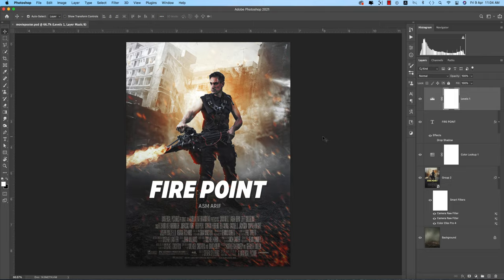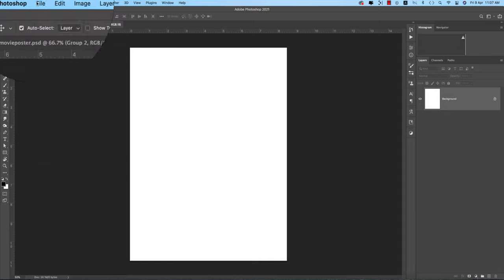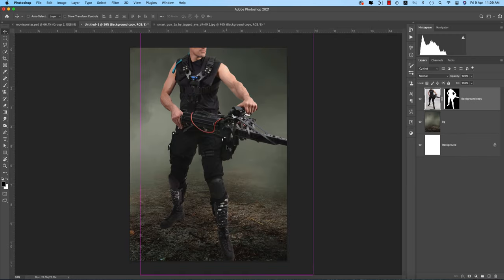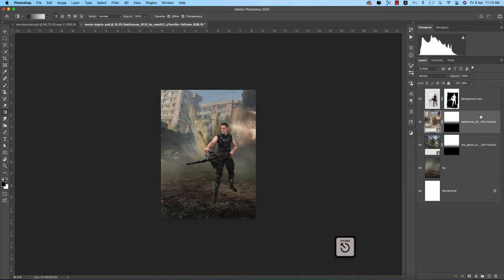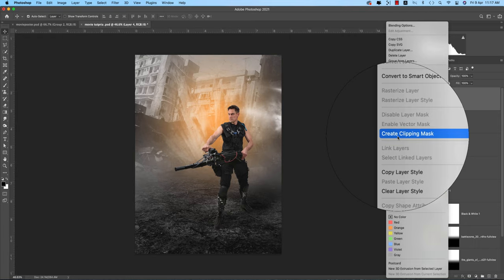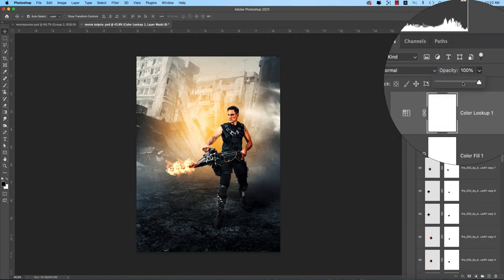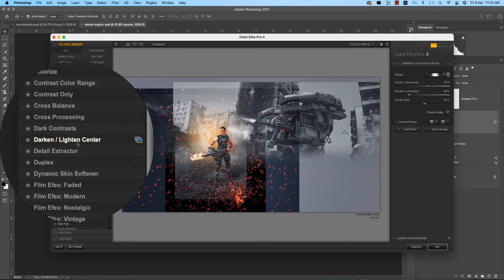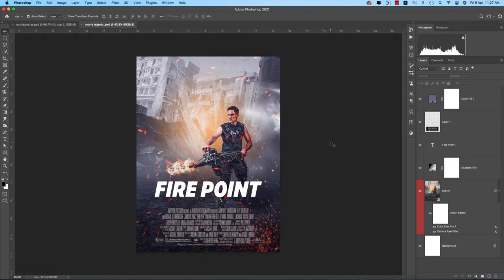How to make a movie poster | Photoshop poster design 2021